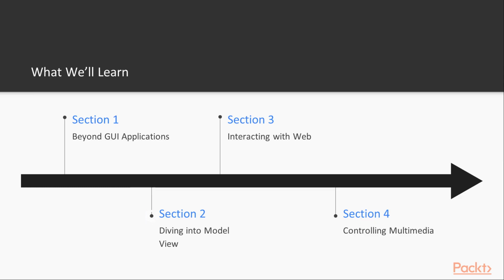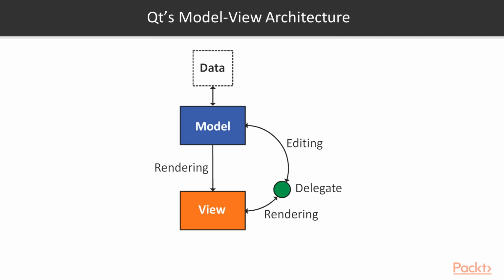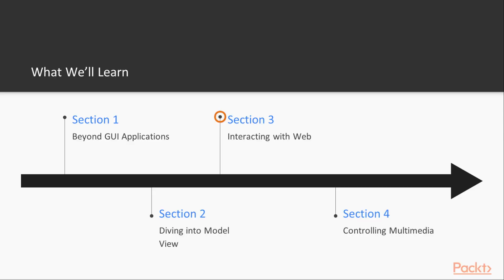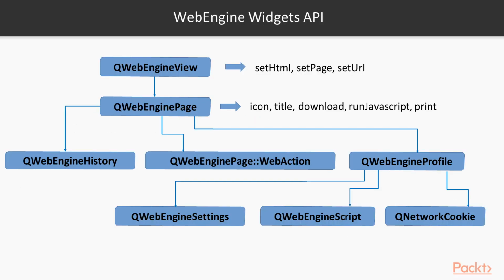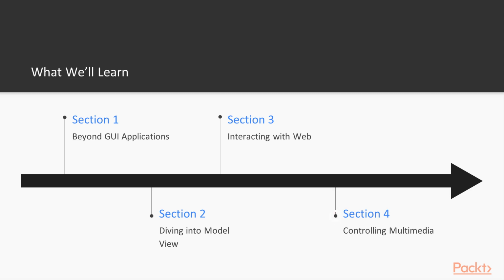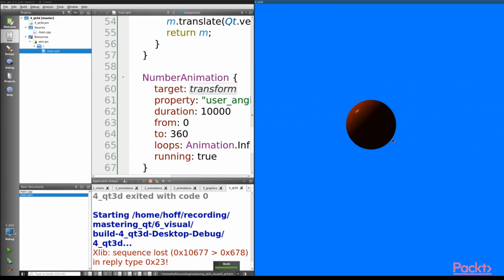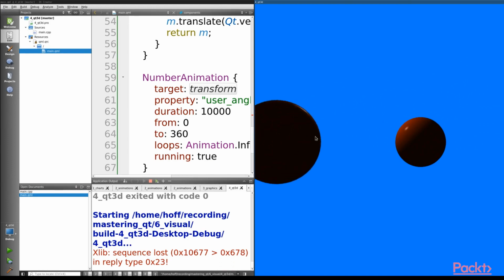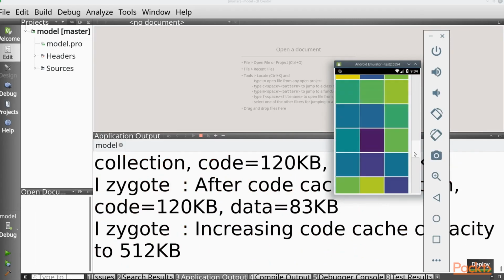Mastering Qt 5 GUI Programming: The Course Overview | packtpub.com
This video tutorial has been taken from Mastering Qt 5 GUI Programming. You can learn more and buy the full video course